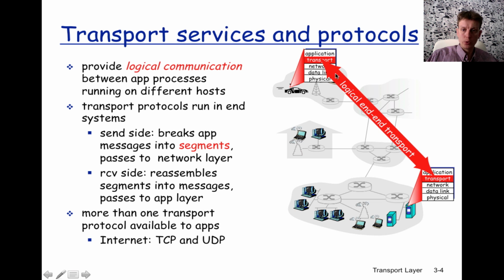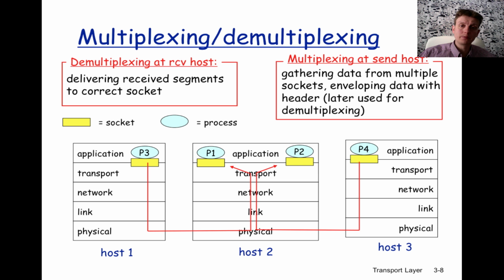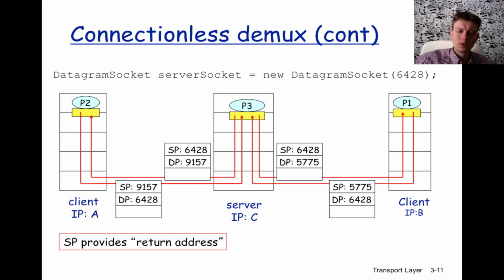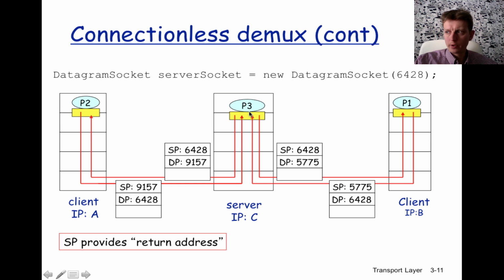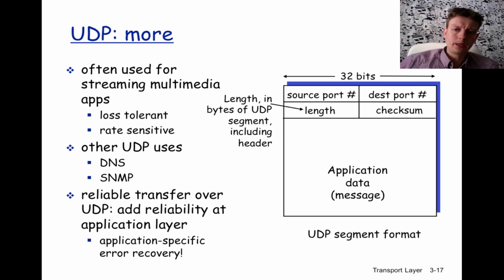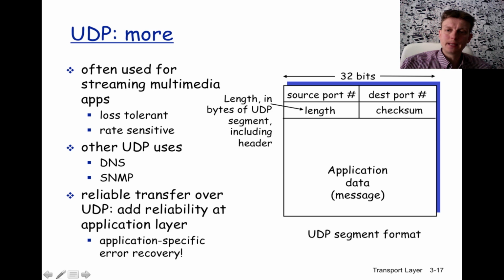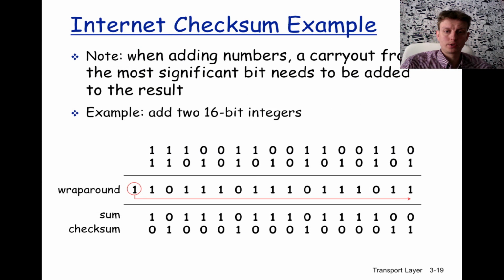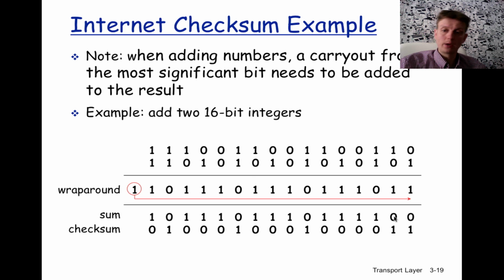Transport-Layer-0-IntroUdp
Computer Communications. Transport layer. Intro